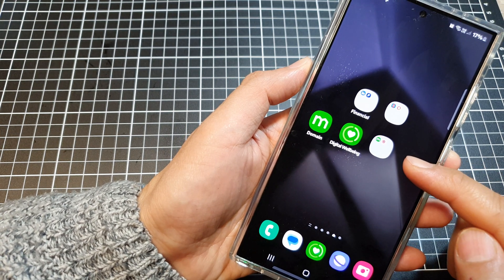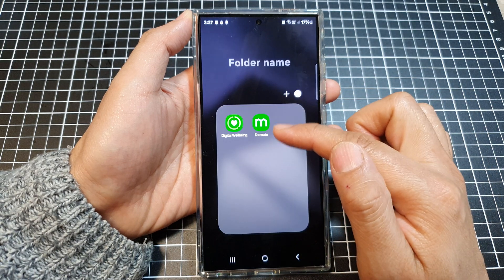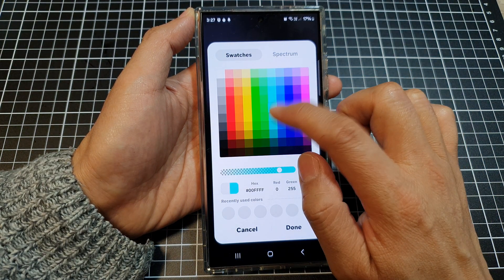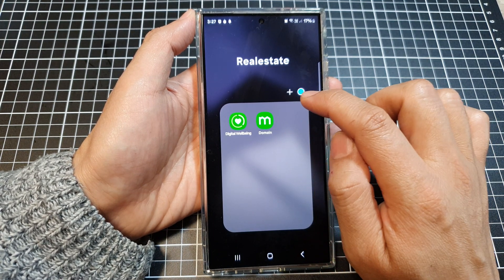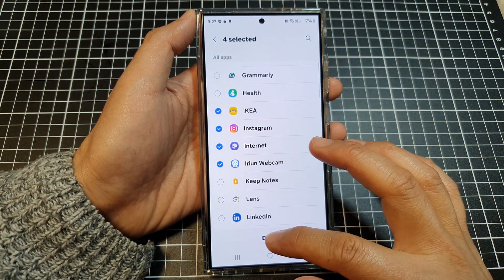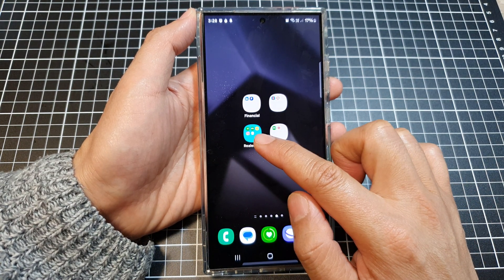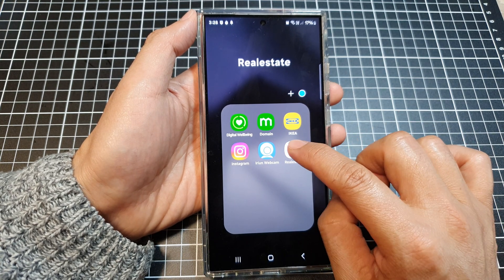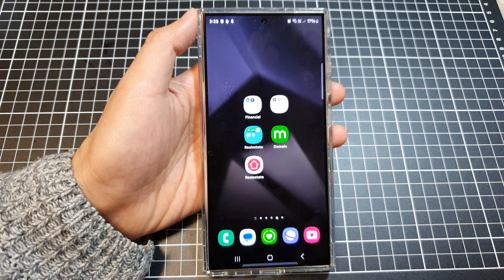📂 Galaxy S24/S24+/Ultra: How to Create & Customize Folders on the Screen ✨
📱In this video, we'll show you how to create folders to keep your apps organized and easily accessible on your S24 S24+, or S24 Ultra! You'll learn how to drag and drop apps into folders, rename them, and even change their color to match your style.